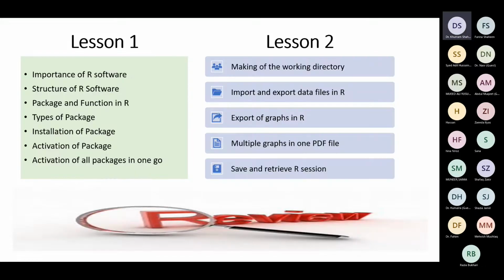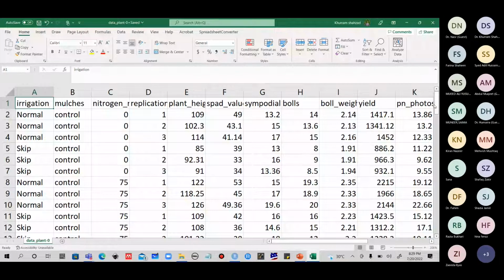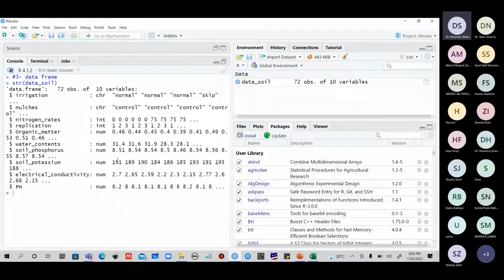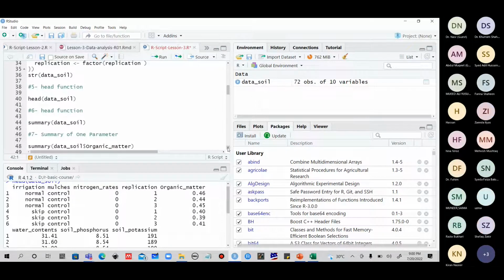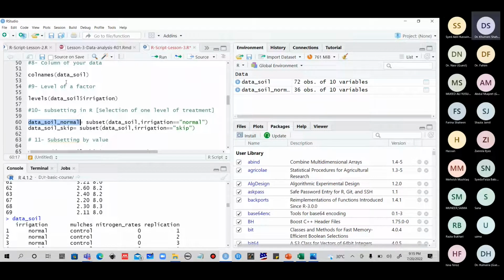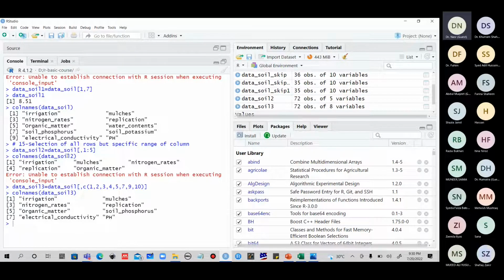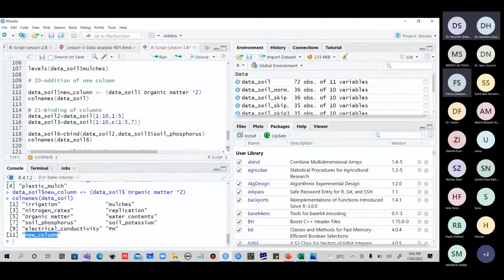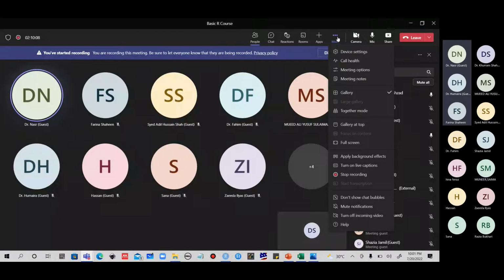R Course || Batch 8 || Lesson 3 || Data Mining || Dr. Khurram Shahzad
The data structure, some basic function, sub-setting in R, column selection, re-arrangement levels of treatment, column and row binding